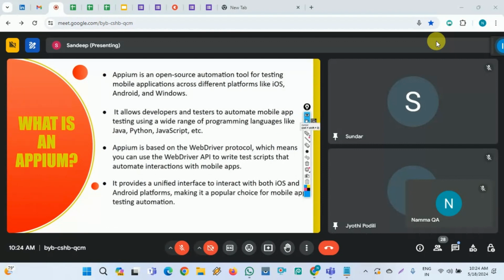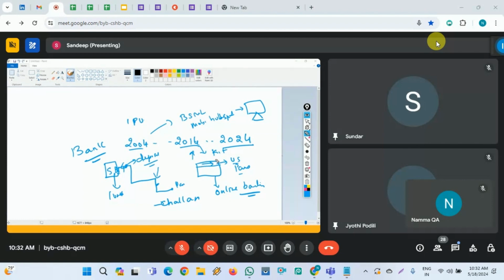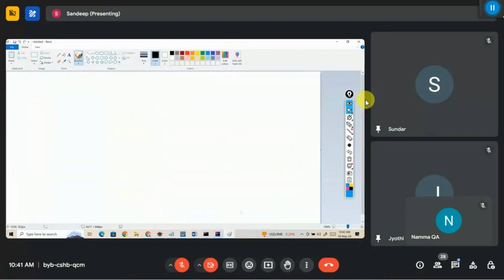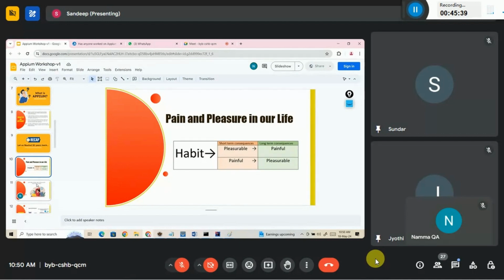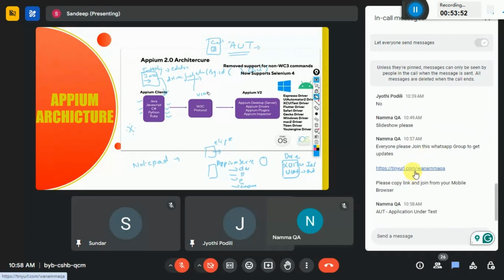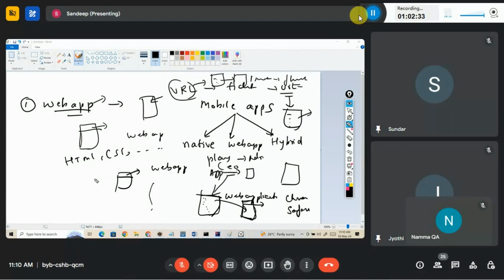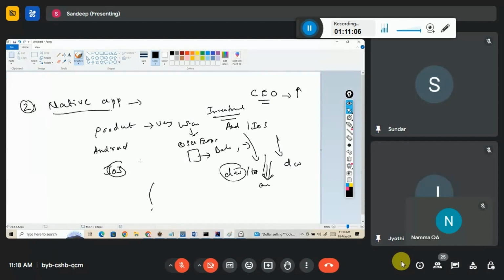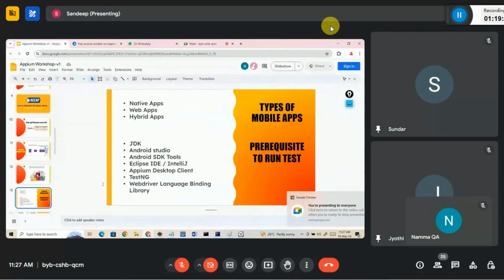Appium Workshop by NammaQA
NammaQA is a vibrant online community dedicated to Quality Assurance professionals and enthusiasts. It serves as a platform for sharing knowledge, networking and fostering collaboration within the QA domain. "Namma" translates to "Our" in Kannada, reflecting our commitment to creating a community that feels like home for all QA enthusiasts.

Appium Workshop Highlights:

 Learn Appium Basics
 Set Up Environment
 Script Writing Mastery
 Test Execution
 Best Practices & Tips
 Interactive Q&A